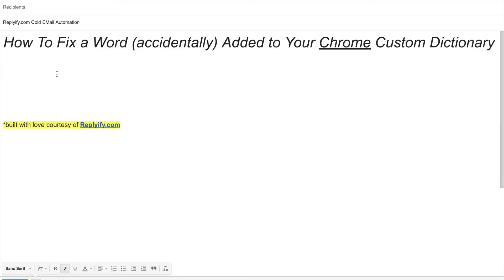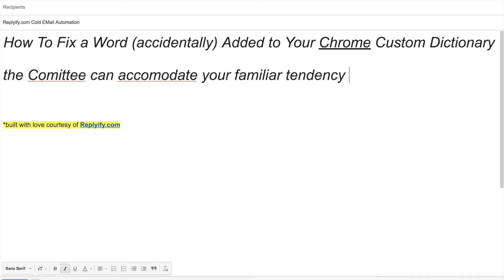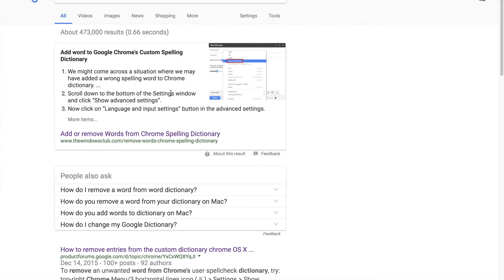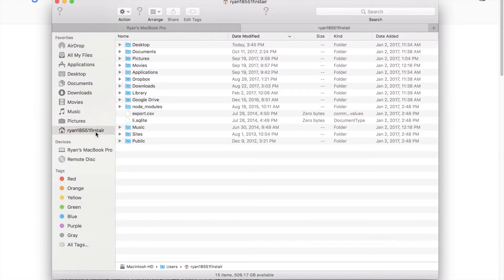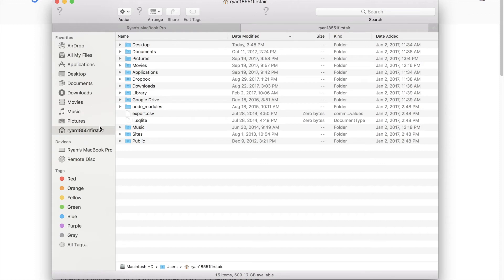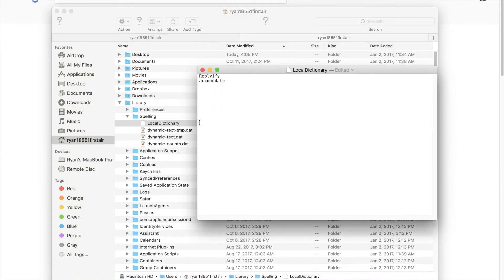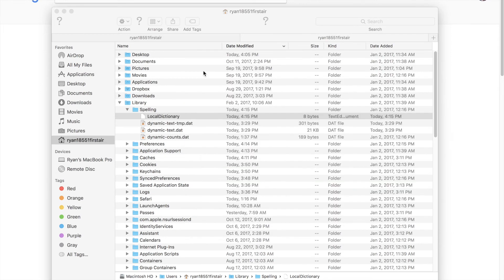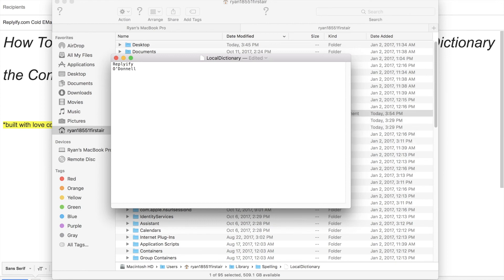How to Delete a Word From Chrome Browser Spell Check Dictionary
I'll show you exactly how to fix the spellcheck error if you accidentally added a word to your Chrome browser dictionary and can't remove the misspelling.  This is the quickest way to remove a word from your custom dictionary.  BONUS - learn how to add your own words to the custom dictionary so your last name doesn't show as misspelled any more.  I wasted too much time tracking this down when I should have been working